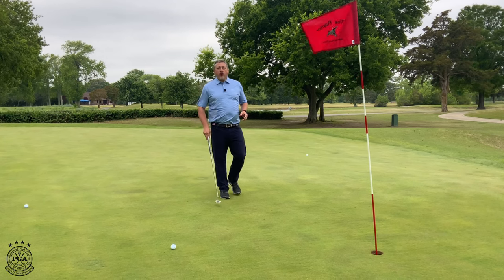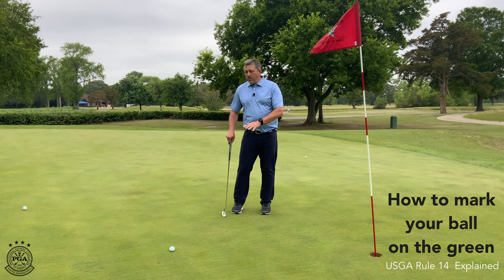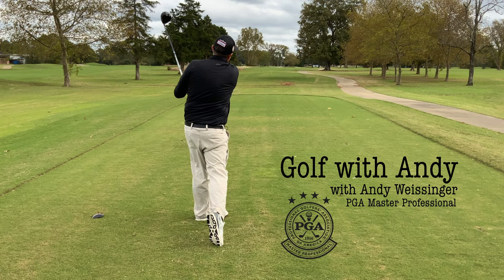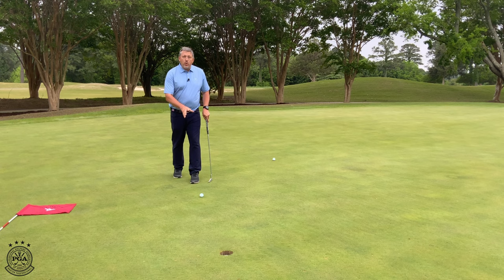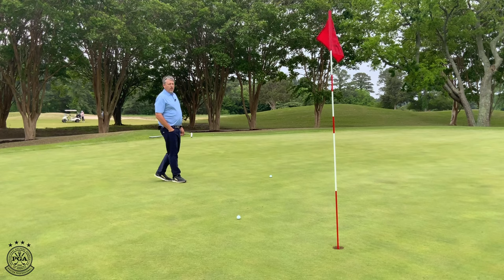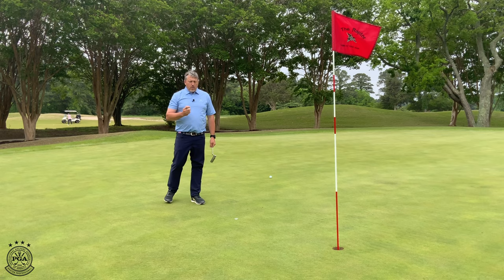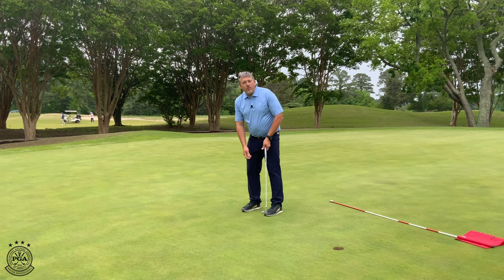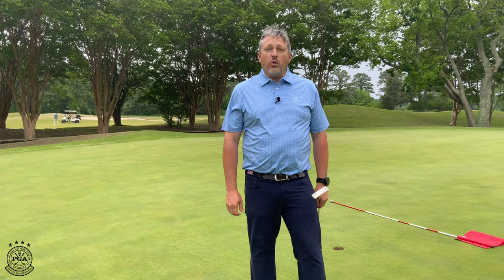How to mark your ball on the green - USGA Rule 14 Explained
Marking your ball on the green can seem like the most simple task. Understand the rule of when you can mark it, how you can mark it and with what you can mark it . This video shows us exactly that. Click the thumbs up button if you like this video, share the video with your friends who might benefit from it’s content and subscribe to the channel if you want to see more videos.

What’s in Andy’s bag:
Titleist TSi3 Driver 10 degree A1 Setting – HZRDUS Smoke 6.0 Stiff Shaft
Titleist TSi2 Fairway 15 degree - HZRDUS Smoke 6.0 Stiff Shaft
Titleist U505 1 & 3 Irons – Graphite Design Tour AD IZ 95 HYB X Flex Shafts
Titleist T100 Irons 4-P – KBS Tour X Shafts
Titleist Vokey Wedges SM8 Wedges – 50.12F & 56.08M – KBS Tour X Shafts
Scotty Cameron Phantom X12  – 46”
Titleist AVX

What is Andy wearing:
Foot-Joy Premier Series – Packard BOA Shoes
Foot-Joy Sta-Sof Glove
Foot-Joy Tour Golf Pants
Foot-Joy Solid Polo
ASICS Hoodie
Stance Feel 360 with Infiknit Golf Socks
Mission Belt